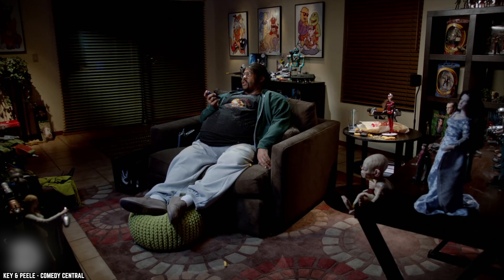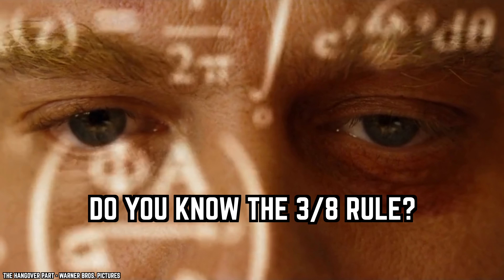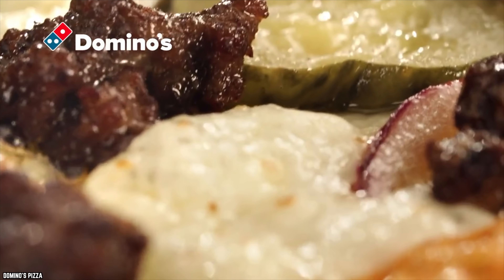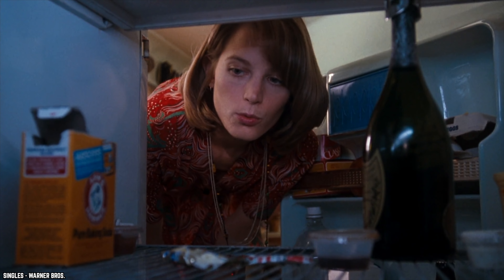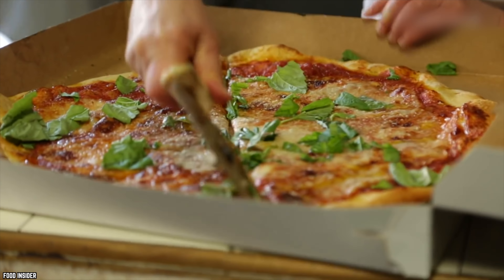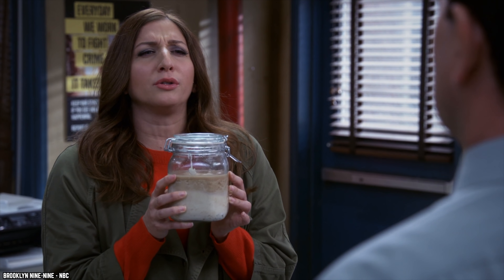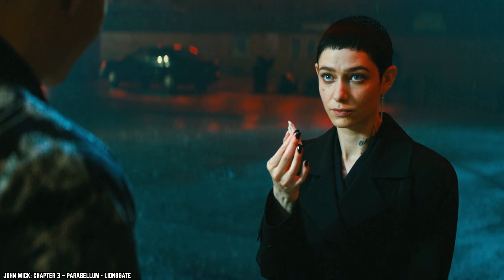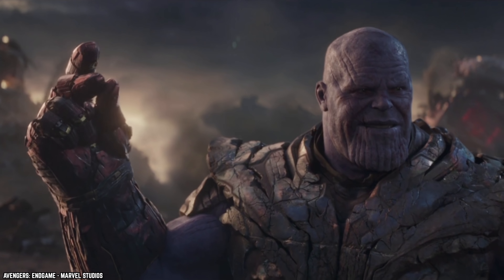10 MISTAKES Everyone Makes When Ordering PIZZA!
List of the 10 mistakes everyone makes when ordering pizza. Avoid these common pizza mistakes so you can order and eat the world's most perfect food.

The business of pizza reached over $14 billion dollars in 2020 and doesn’t look like it’s slowing down anytime soon. So here to set the record straight, are 10 mistakes everyone makes when ordering pizza.

Everyone has their own pizza preference. If you're relying on ordered pizza as your main way to get dinner, protect yourself with these tricks. If you enjoyed this video list of the 10 mistakes everyone makes when ordering pizza in the United States of America and around the world. Comment

TIMESTAMPS:
0:00 Mistakes Everyone Makes When Ordering Pizza
0:17 Ordering Two Small Pizzas Instead Of One Big One
1:52 Do You Know The 3/8 Rule?
3:05 Getting Too Many Toppings
4:18 Eating it Before You Reheat it
5:29 Storing and Reheating Your Leftovers
6:58 Not Knowing About “Double Cut”
8:22 Not Ordering It Well Done
9:37 Letting Them Cut it For You
10:53 Why Aren’t You Complaining?
12:17 Not Placing The Pizza At Level On The Ride Home